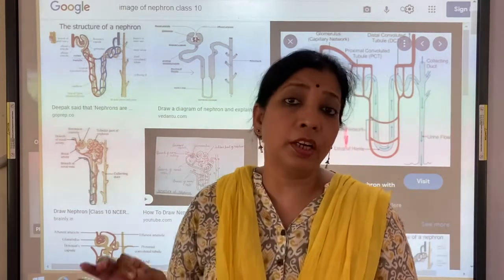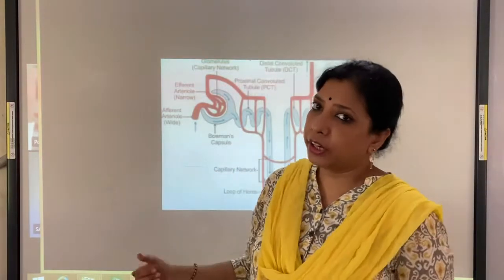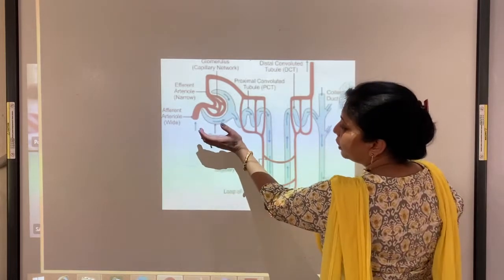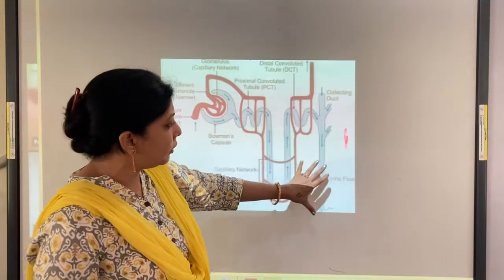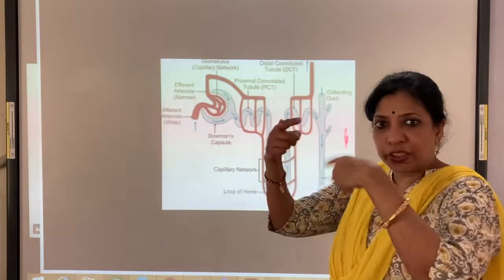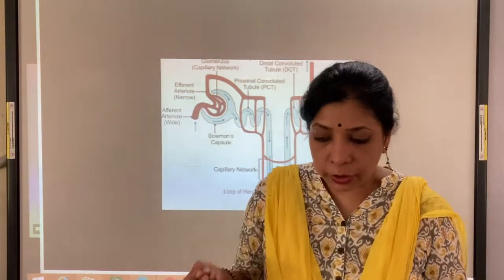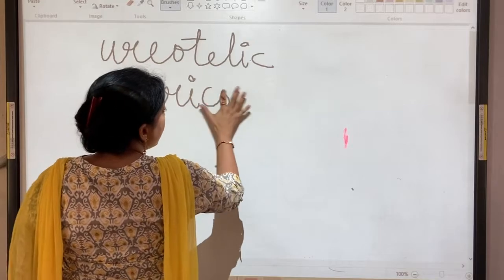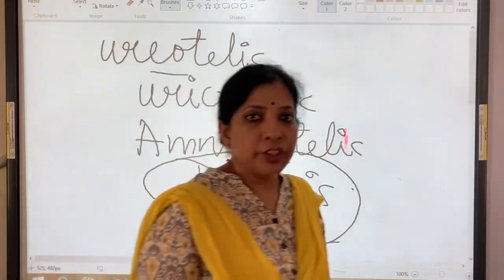Human excretory system class 10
Structure and function of human excretory system and nephrons